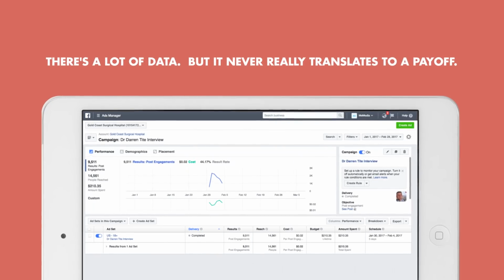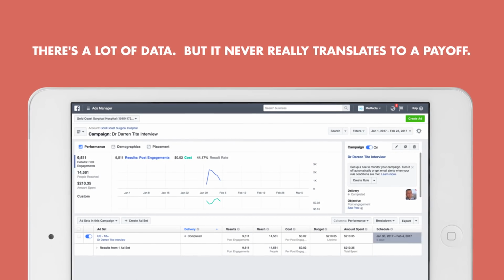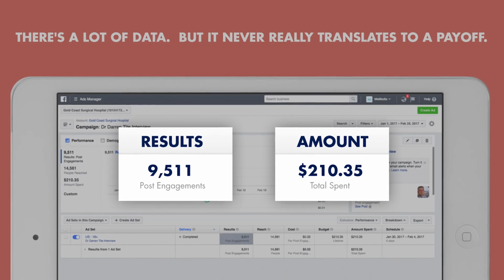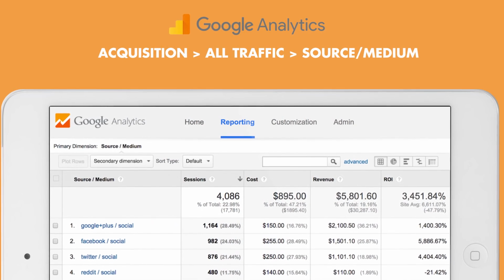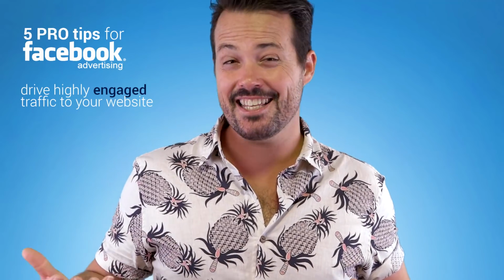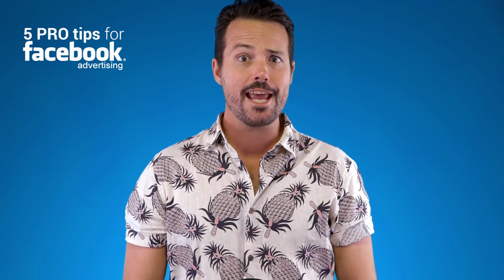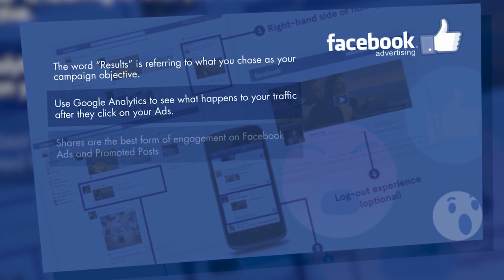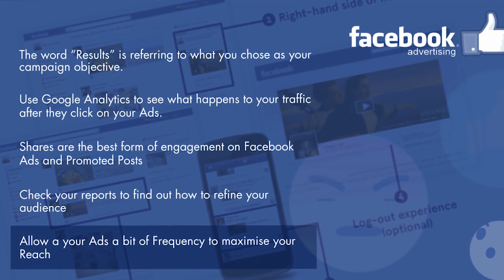GFU 61 - 5 Pro Tips for Facebook Ad Marketing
Thanks for joining us for the 61st instalment of Get Fact Up!

This month: If you aren't already entirely convinced, we'll explain the ins and outs of Facebook's Ad Manager - There's plenty to learn, but we've got some hot tips lined up to really help you benefit from this platform.

Please, grab your coffee and enjoy the 61st week running of Get Fact Up!